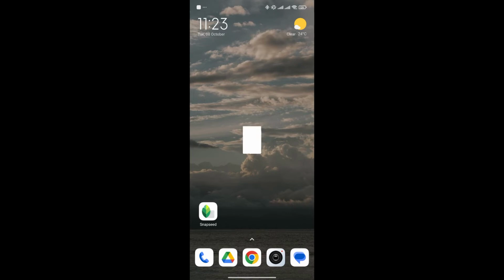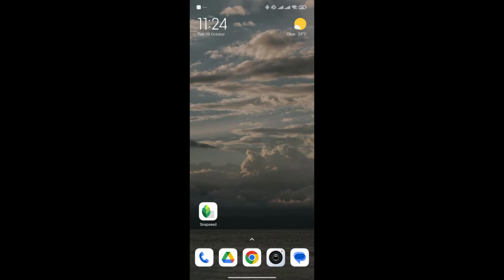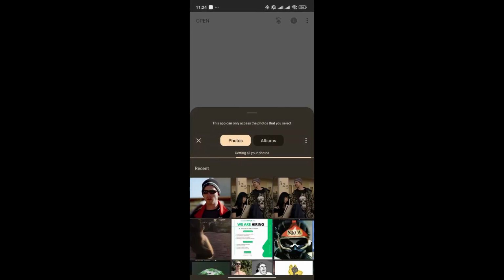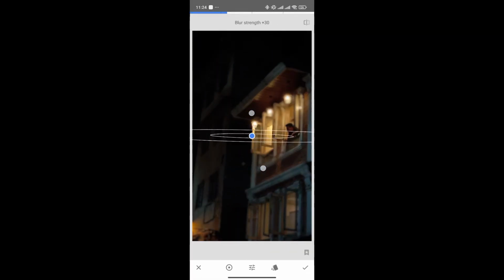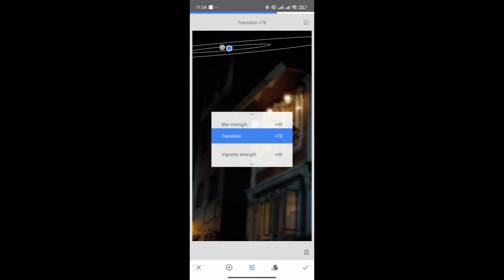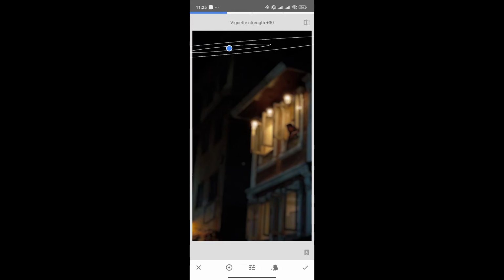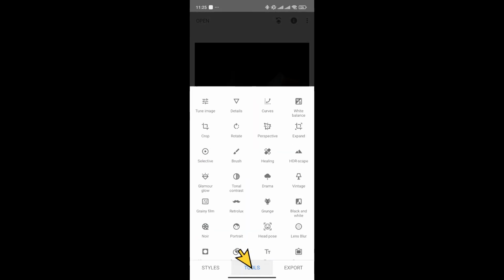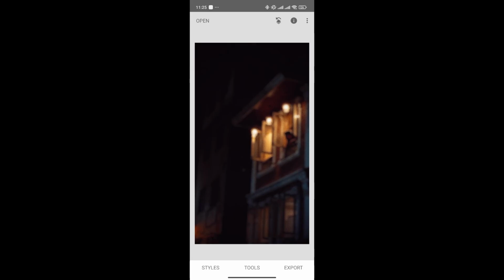How to Pixelates Image in Snapseed 2024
In this video, I'm going to show you how to pixelate images using Snapseed, a powerful and free photo editing app. Pixelation is a fantastic way to create unique art or to obscure parts of your photos for privacy reasons.

Have any questions or want to see more editing techniques?